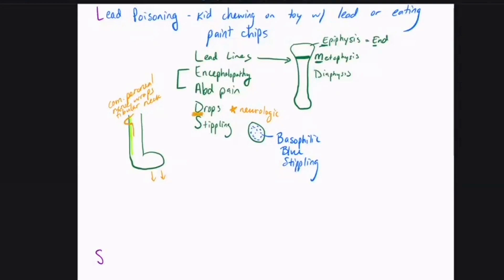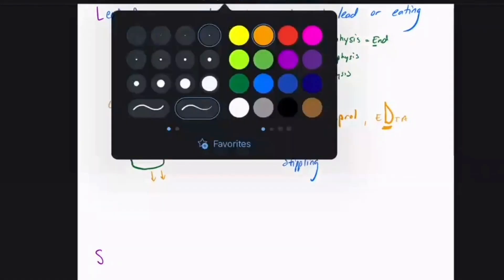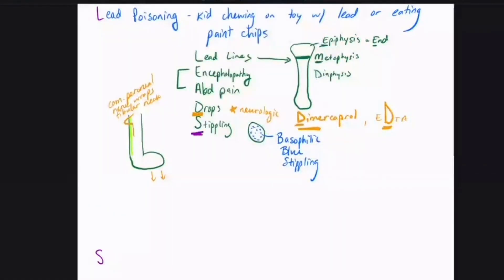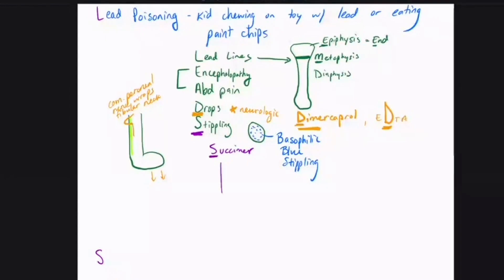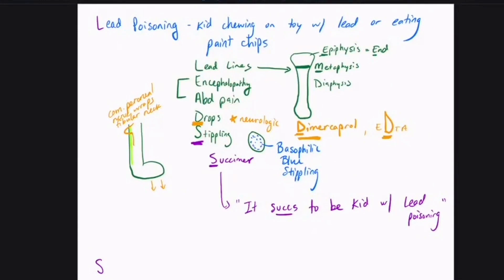USMLE Crash Course - Lead Poisoning - Step 1 / Step 2 CK